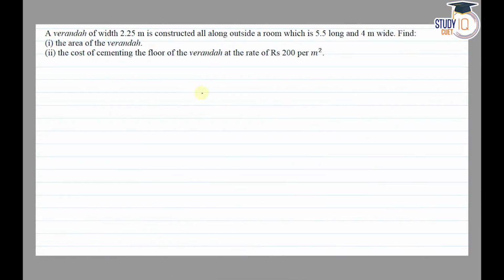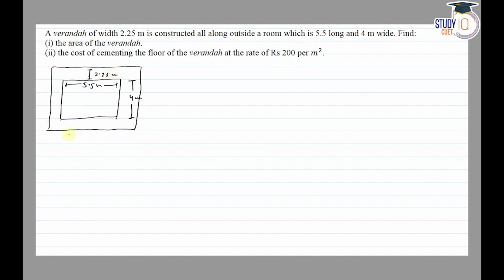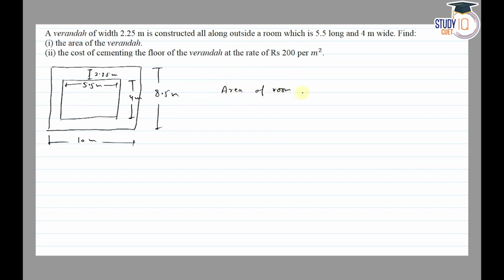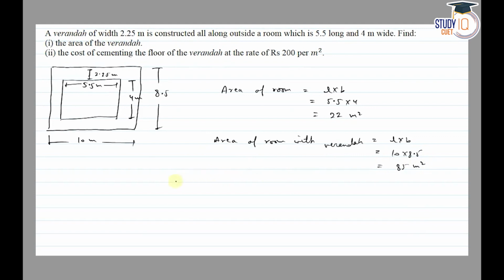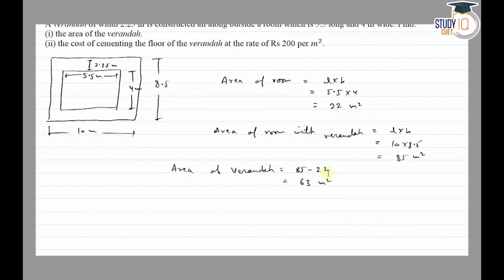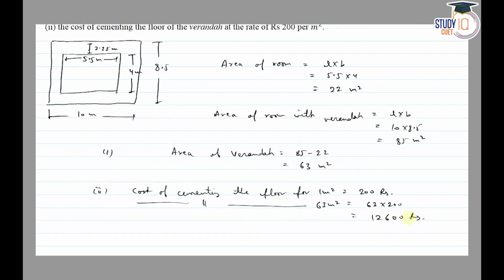NCERT Solutions Class 7 Maths Chapter 11 Exercise 11.4 Question No.4 | Perimeter and Area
*Question* -
A verandah of width 2.25 m is constructed all along outside a room which is 5.5 m long and 4 m wide. Find:
(i) the area of the verandah.
(ii) the cost of cementing the floor of the verandah at the rate of ₹ 200 per m2.

In this video, we provide a step-by-step solution to Class 7 Maths NCERT Chapter 11 Exercise 11.4, focusing on Question No.4 regarding perimeter and area. Follow along as we explain the concepts and methods required to solve the problem effectively. Join us for a comprehensive tutorial to enhance your understanding of geometric calculations.